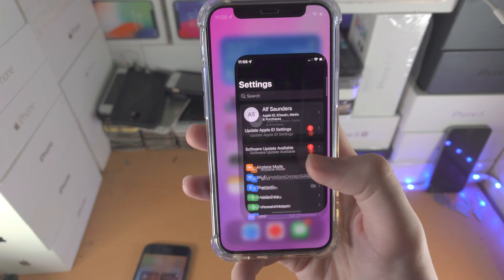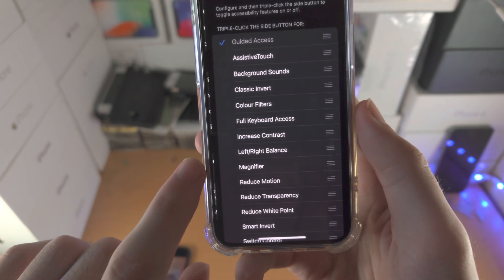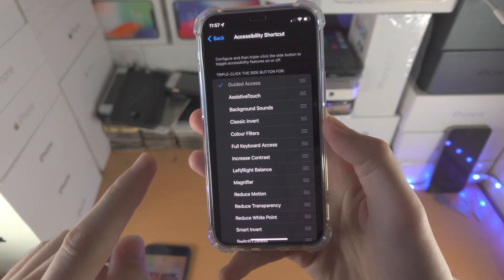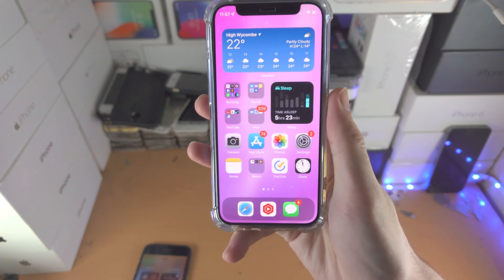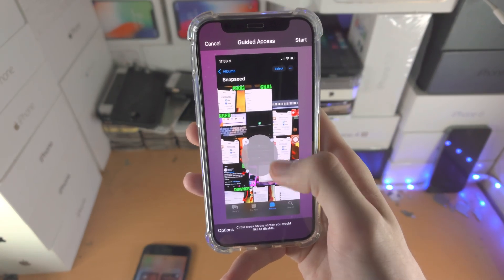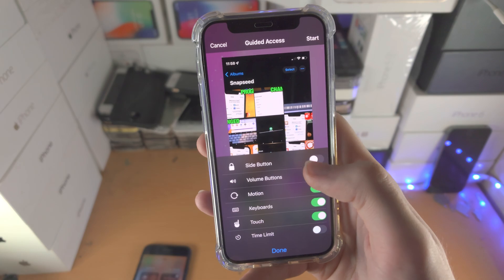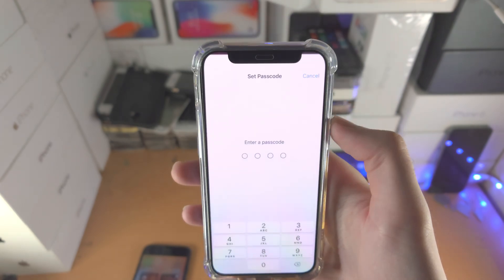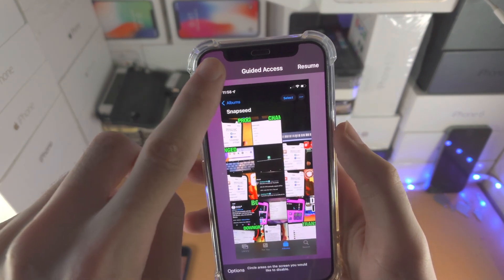How To Activate Guided Access on iPhone 12 mini | Full Tutorial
iPhone 12 mini guided access | How to activate guided access on iPhone 12 mini! Do you own the iPhone 12 mini and want to activate guided access? If so, this video is for you! I will teach you how to activate guided access on iPhone 12 mini in this tutorial. By the end of this guide, you will know where in settings to enable the guided access feature in iPhone 12 mini!